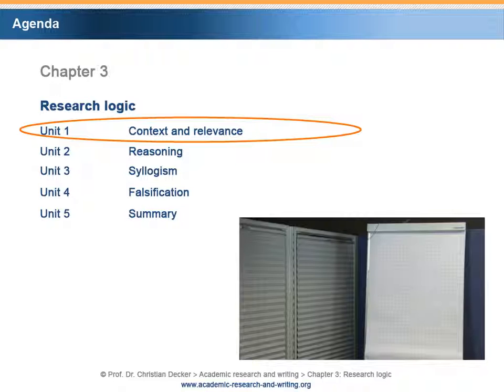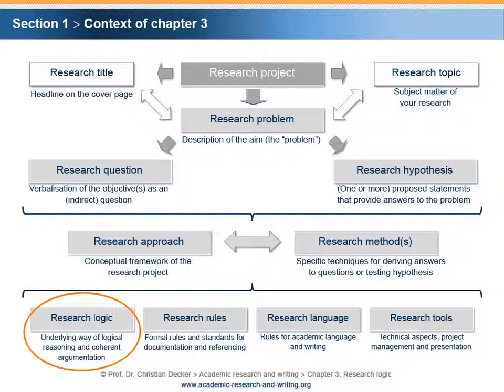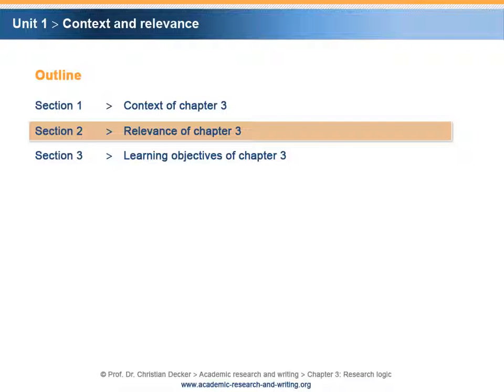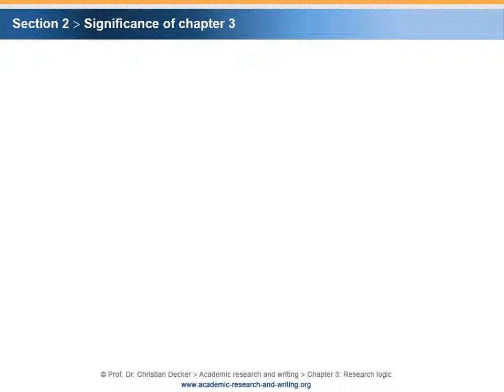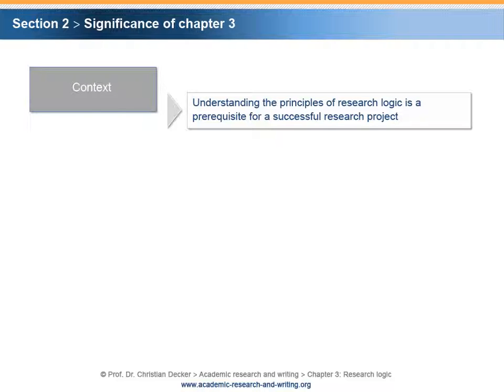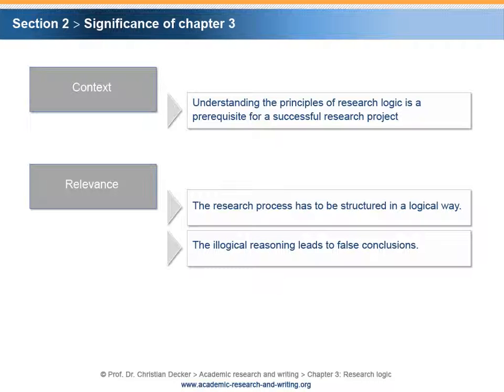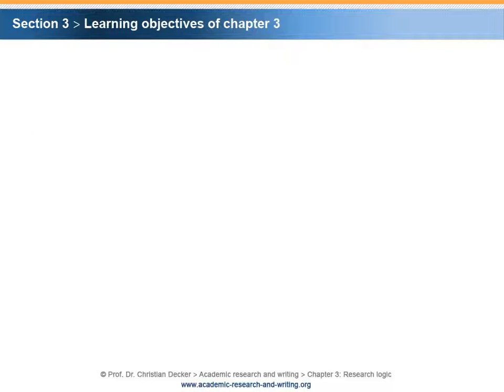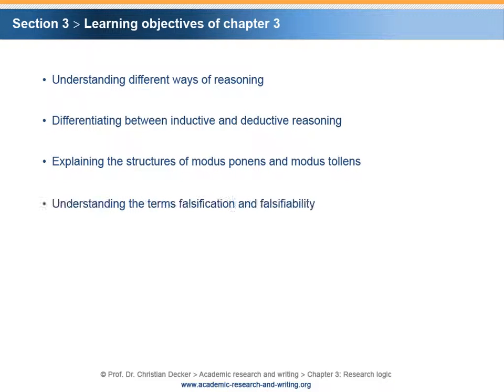Academic research and writing – Chapter 3 Research logic – Unit 1 Context and relevance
Chapter 3 Research logic
Unit 1 Context and relevance

Abstract:

Chapter 3 introduces you to the underlying philosophical or, more precisely, logical aspects of research. The basic understanding of research logic is a necessary foundation for every research project. Induction and deduction are the two major types of reasoning and are frequently applied in research. Both types provide a framework for generating inter-subjectively comprehensible conclusions and projections. The understanding of the basic structure of syllogisms, the ancient Greek sets of logical conclusions as laid out by Aristotle, helps to differentiate between universal and existential propositions as well as affirmative and negative statements. The deductive-nomological model and the inductive statistical model provide techniques to formally describe logical reasoning. These thoughts and ideas help to comprehend the concepts of falsification and falsifiability. Finally, indicator and causal hypotheses are introduced in order to discuss individual limitations of induction and deduction and the benefit of a combination of both types of reasoning.

Key terms:

Deduction, induction, DN model, IS model, logical reasoning, nomological hypothesis, statistical hypothesis, syllogism, falsification, falsifiability, existential propositions, universal propositions, indicator hypothesis, causal hypothesis